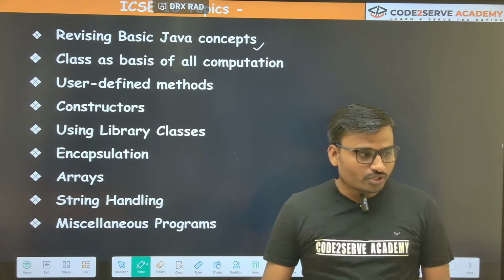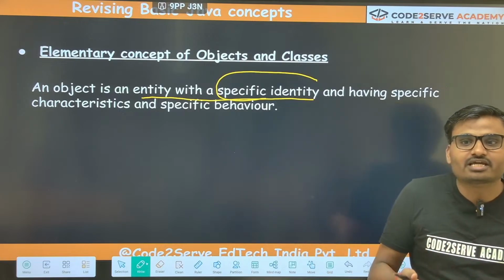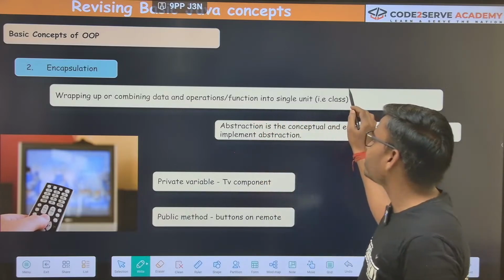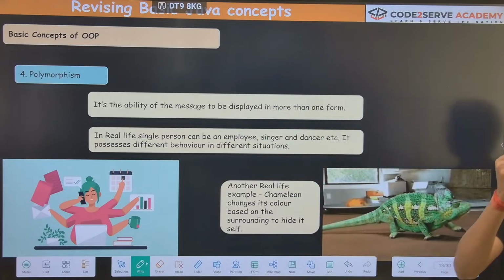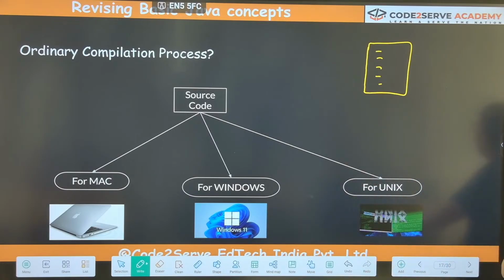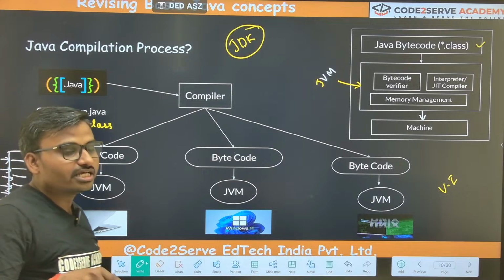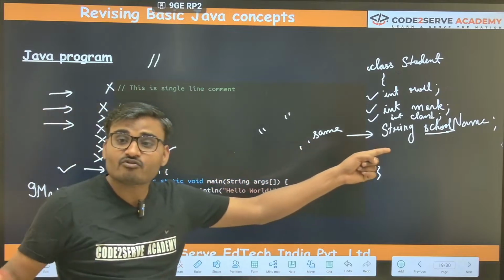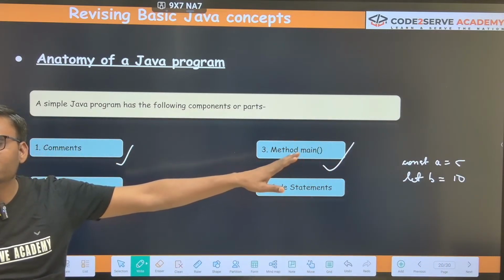Ch-1 || Lecture 1 || Basic Java Concepts || ICSE 10 || Ram Sir